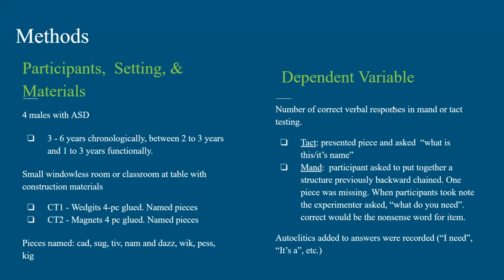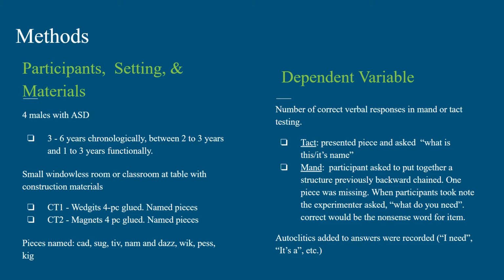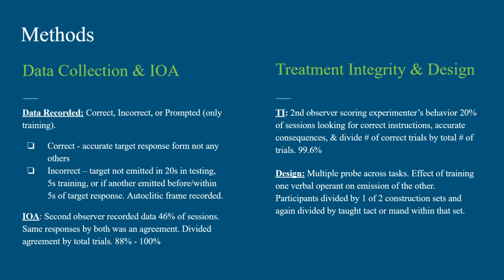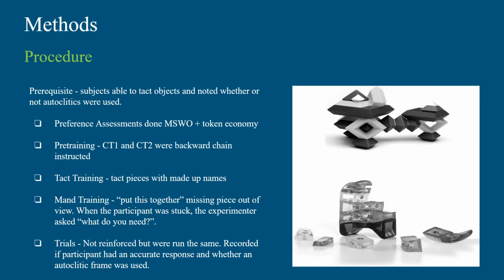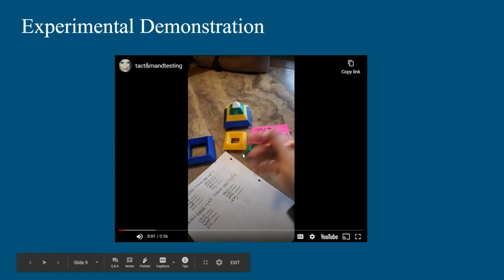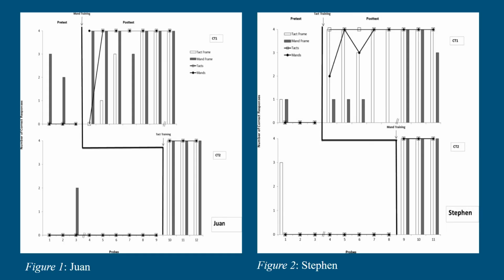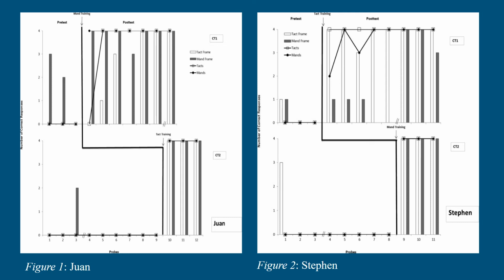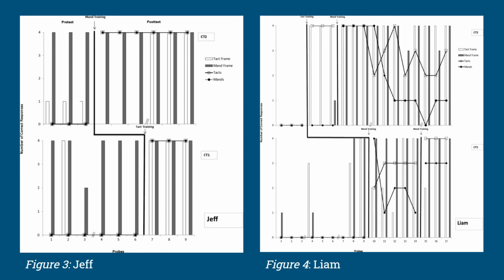Research Presentation Article Summary Report Methods/Prez/Results